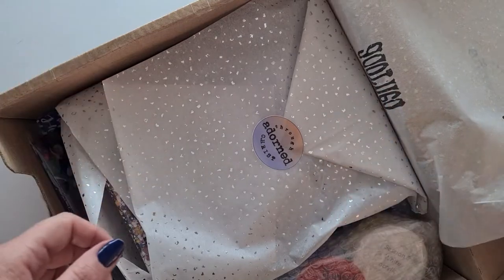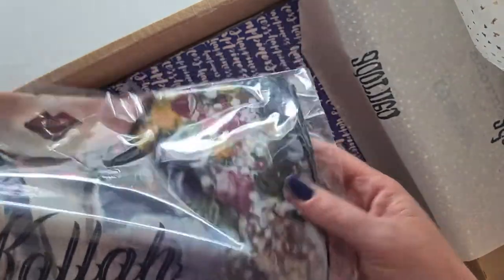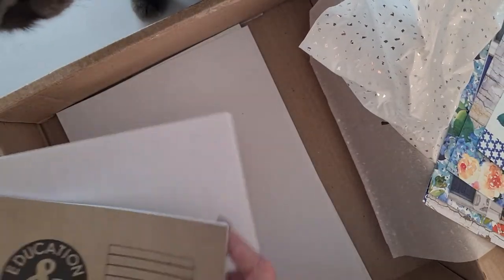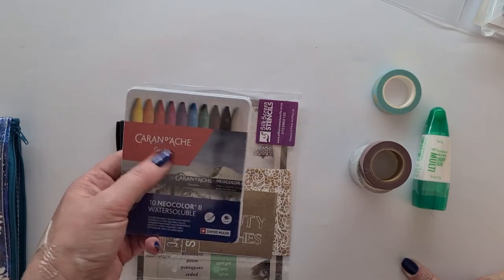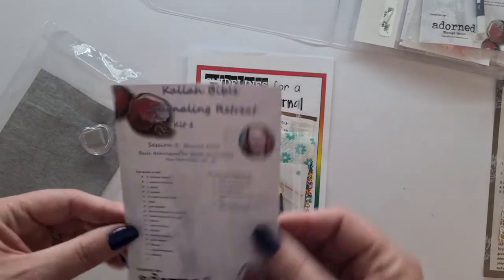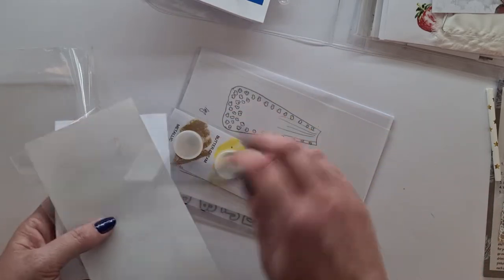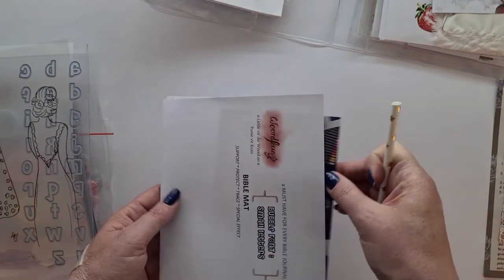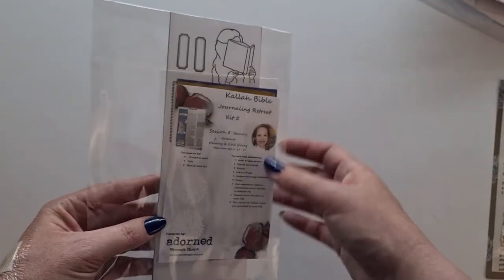Kallah - A Retreat by Adorned Through Christ | Unboxing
Well hello,

Today I am unboxing the kit that the participants of the Kallah Retreat by Adorned Through Christ got for their weekend virtual retreat in September.

While you are there, check out some of their other beautiful things and also their socials